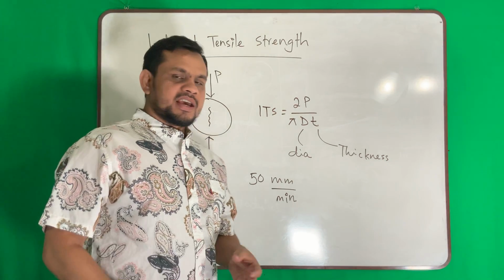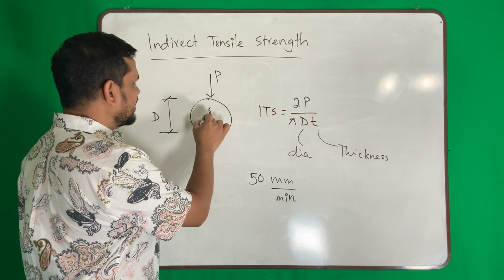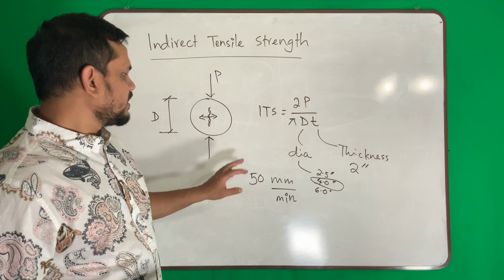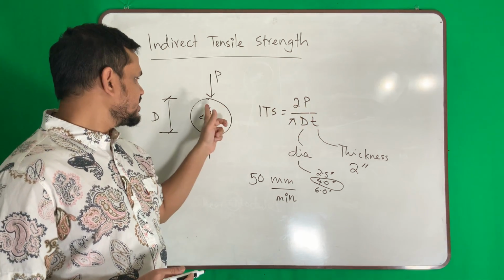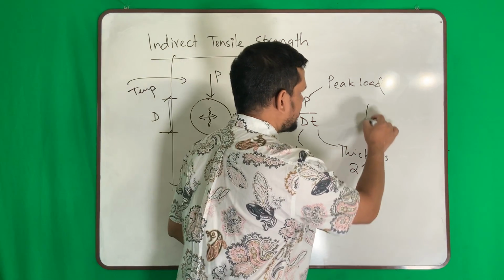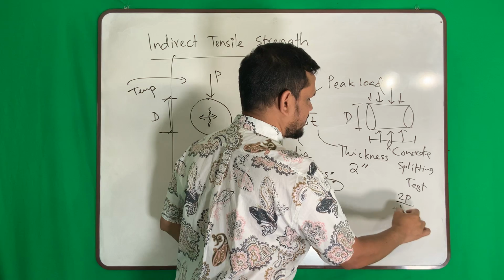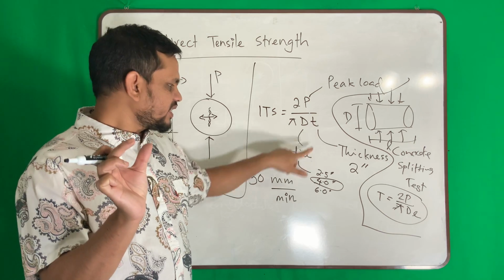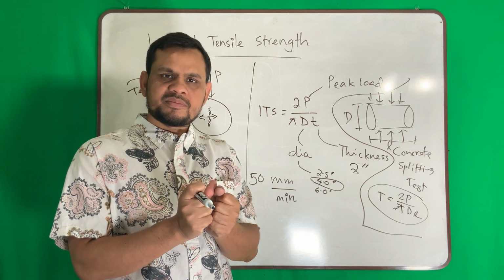Pavement Design (Lec 31) - Indirect tensile strength test of asphalt concrete